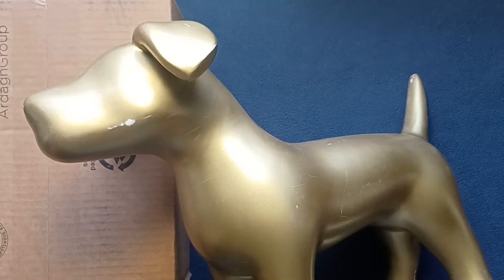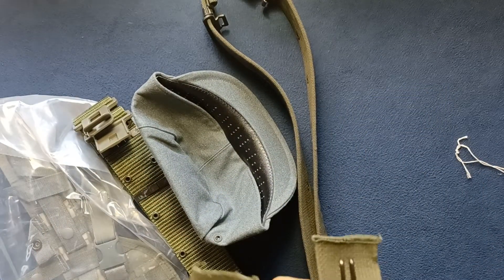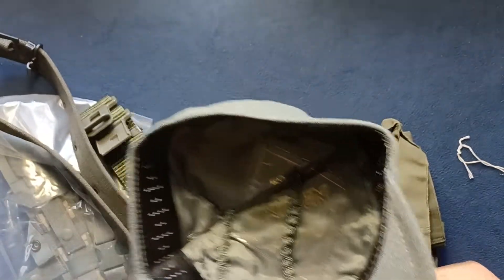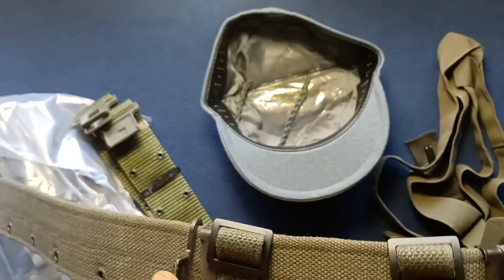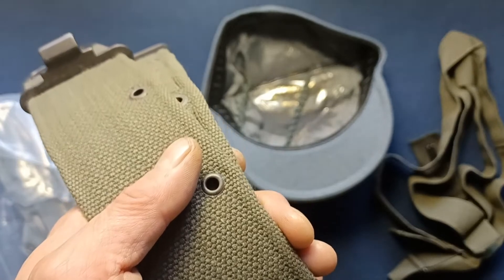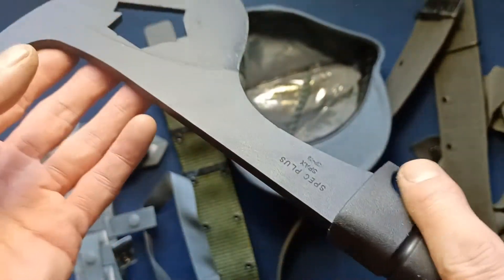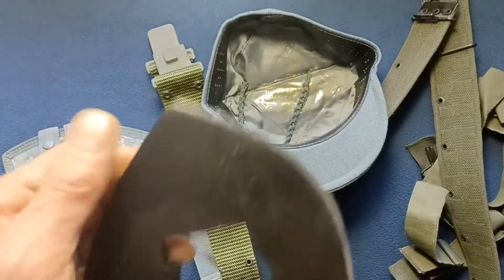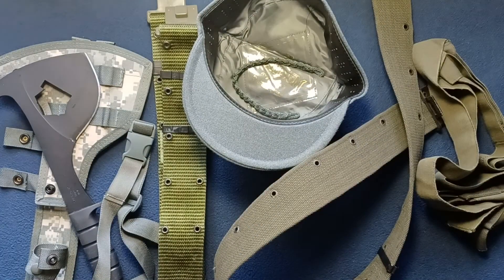UNBOXING 181: Coleman's Military Surplus. US and British Belts, Swiss Cap, Ontario Knife SPAX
UNBOXING [181]: another delivery from Coleman's Military Surplus.
SUSPENDER, G.I. PISTOL BELT.
SWISS ARMY PEAKED CAP (with braided cord).
VINTAGE BRITISH MILITARY COTTON WEB BELT.
PISTOL BELT, U.S. G.I., PVC CLASP.
U.S. G.I. ONTARIO SPECIAL PURPOSE AXE WITH SHEATH Color ACU Digital.